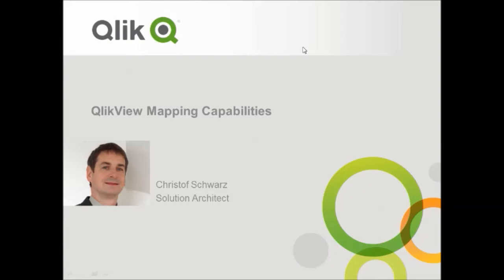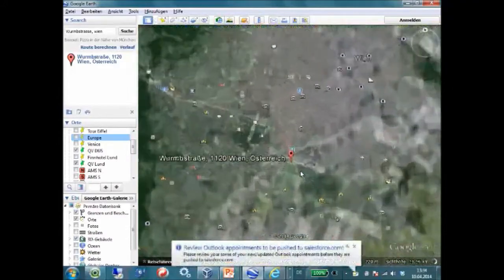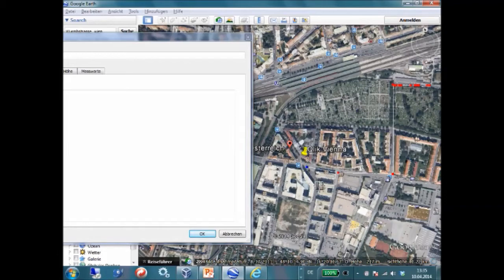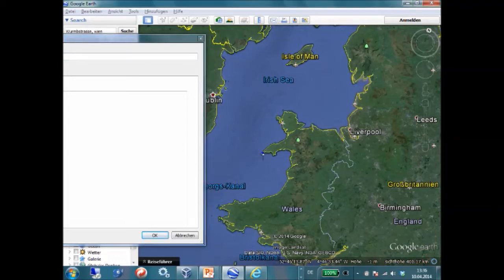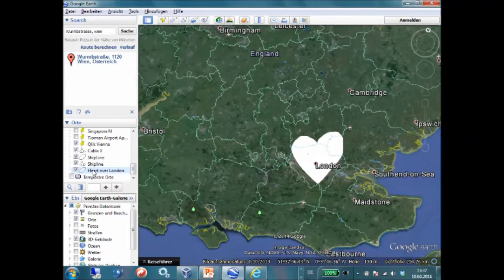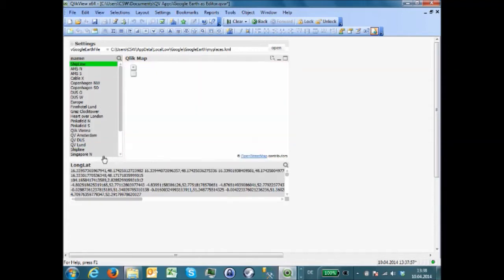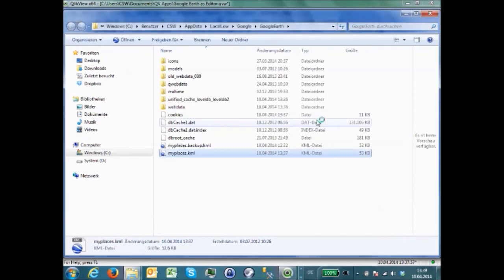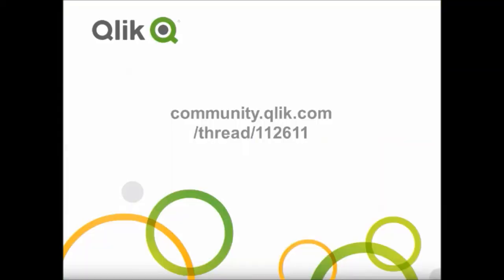QlikView and Google Earth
See how simple it is to use Google Earth as an editor for custom places, lines and polygones and instantly use them in an QlikView data analysis application. The used "qlikmap" object is part of QlikView's package since version 11.2 SR5. Enjoy